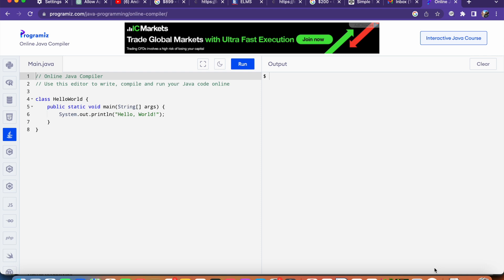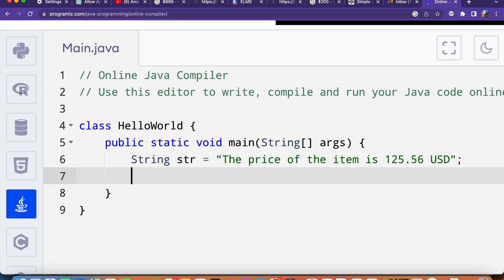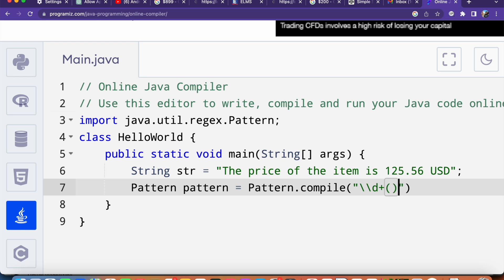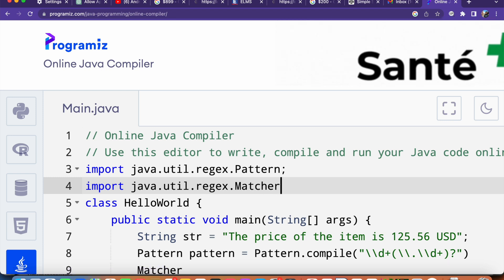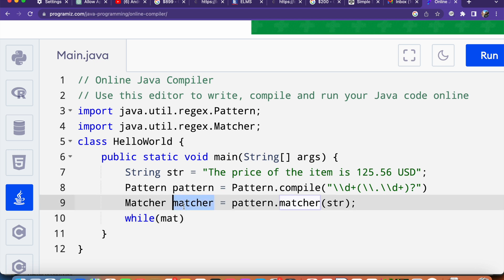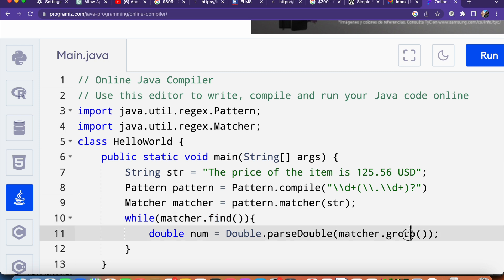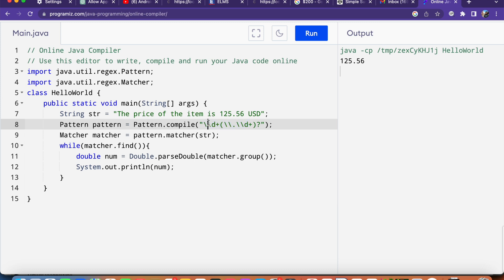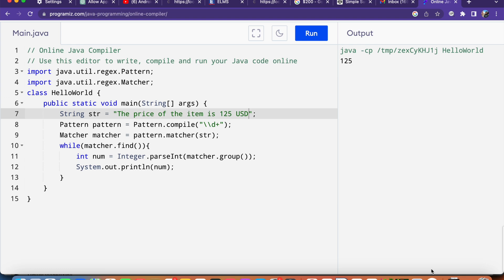How to extract Numbers from a String in Java using Regular Expressions